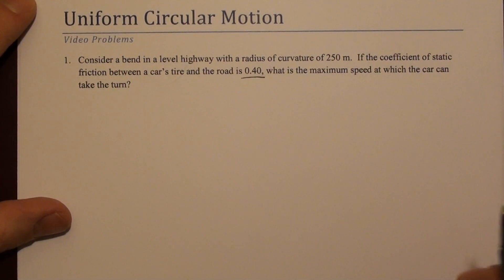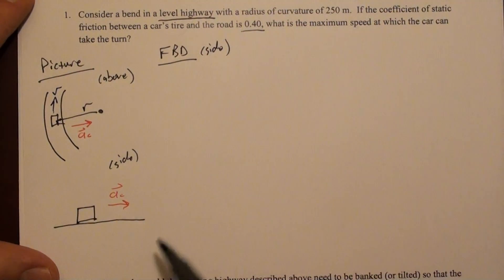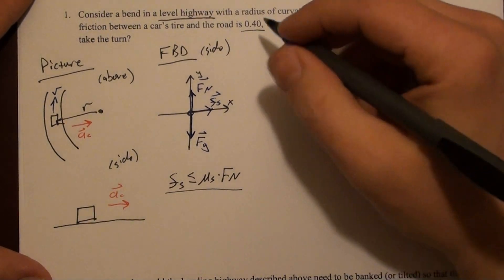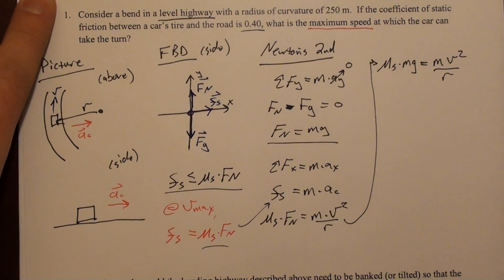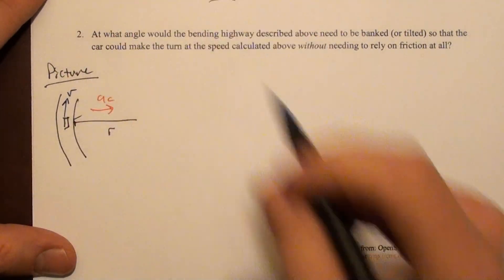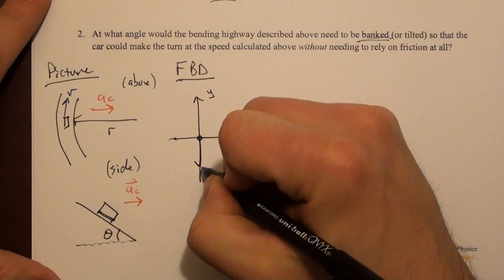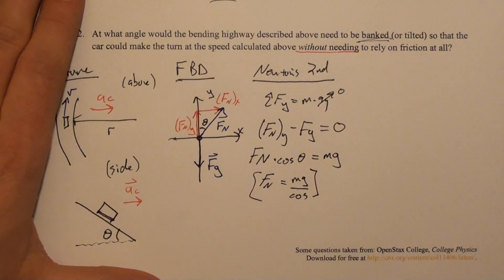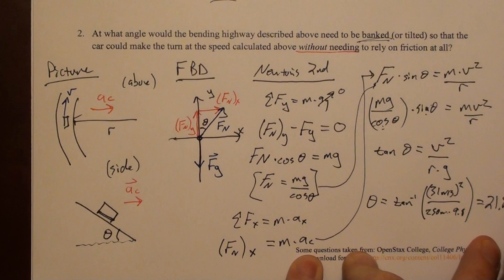Uniform Circular Motion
Problems involving uniform circular motion.  Specifically, the description of a car on a level, curved stretch of road, followed by a car going the same speed on a banked (but still curved) stretch of road.